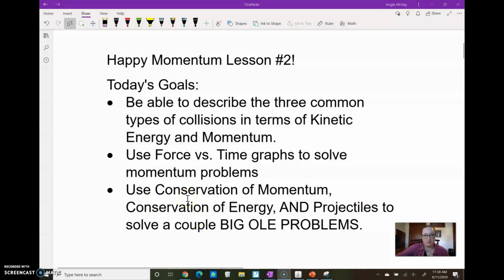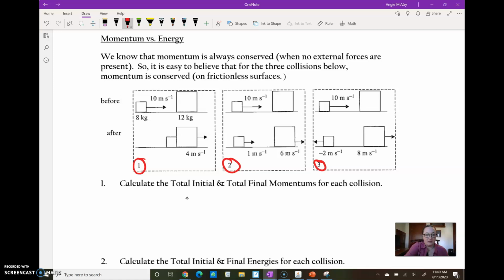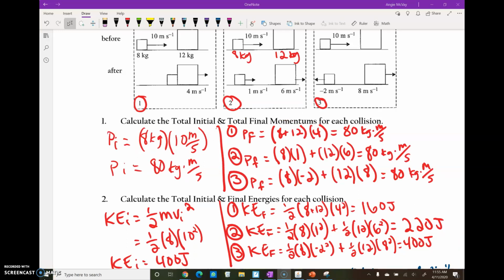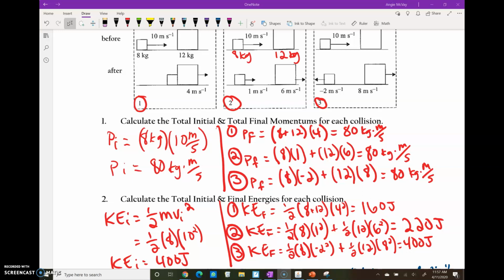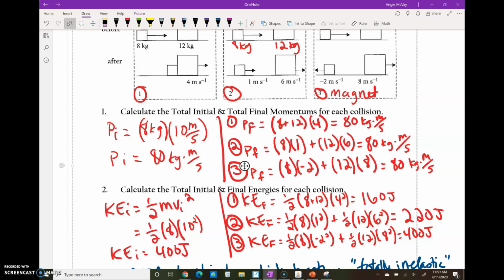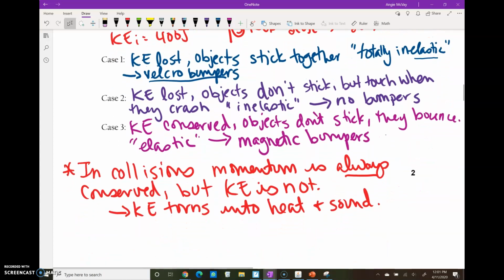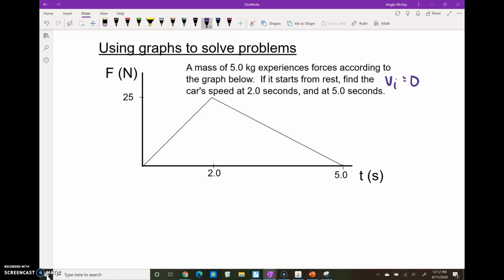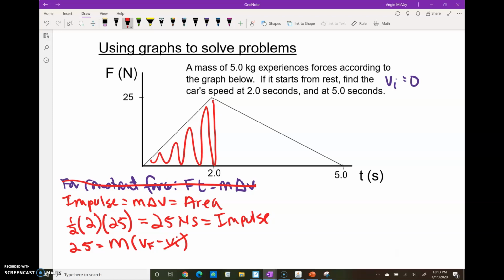Momentum Lesson #2, Part A